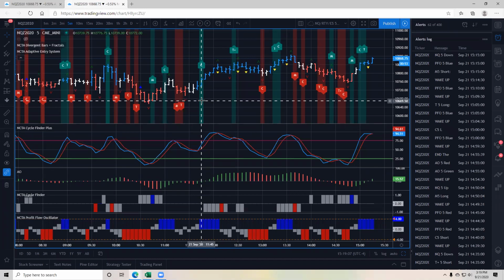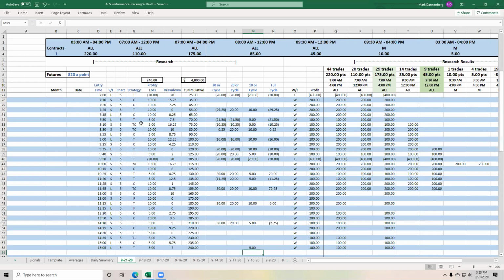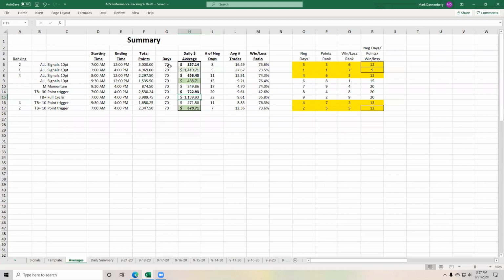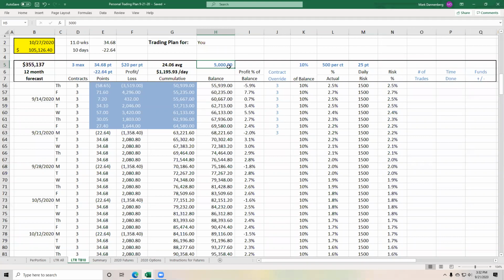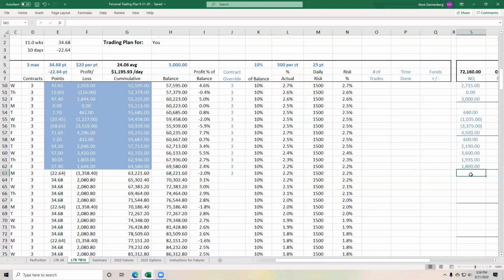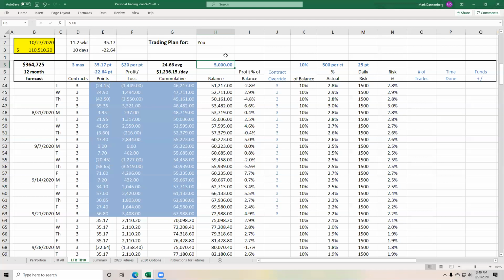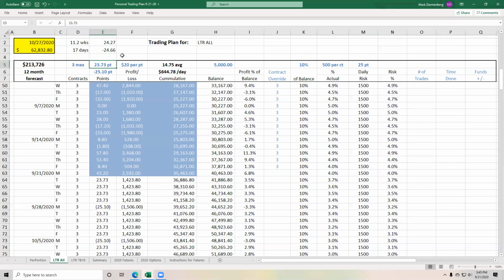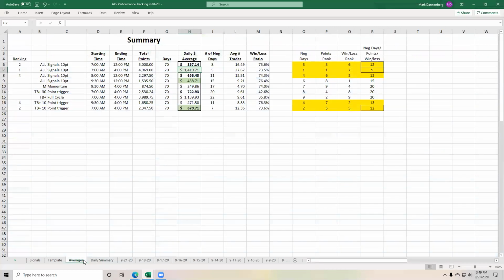Adaptive Entry System Results 9/21/20